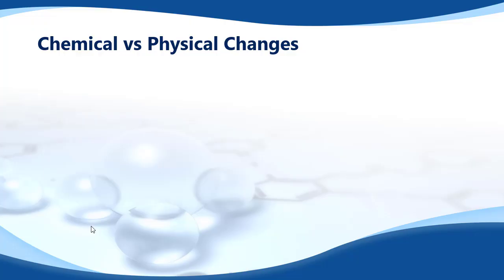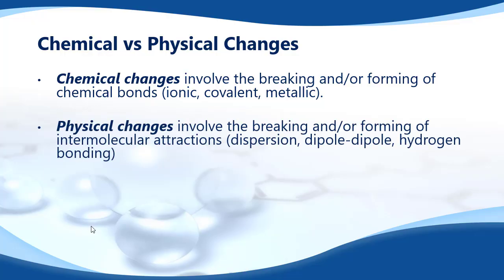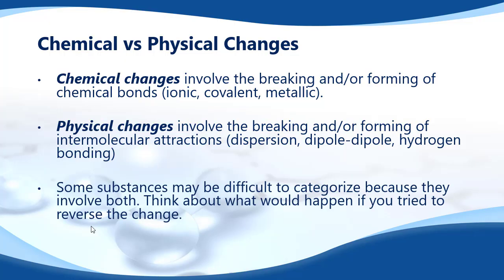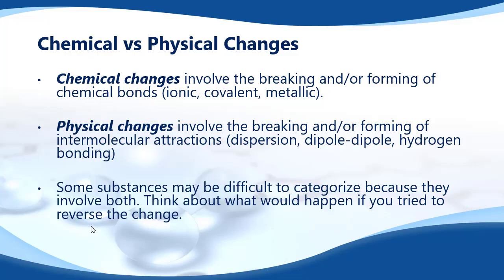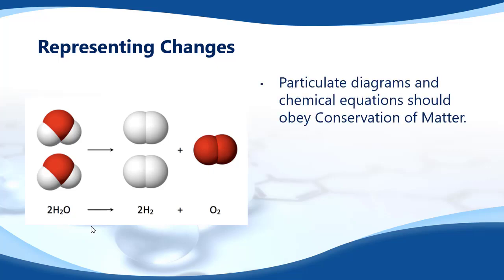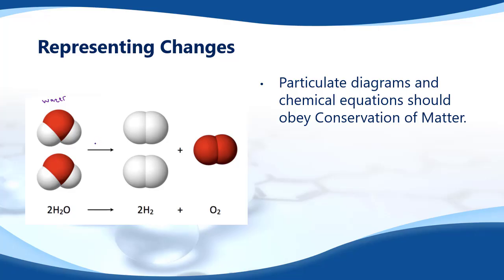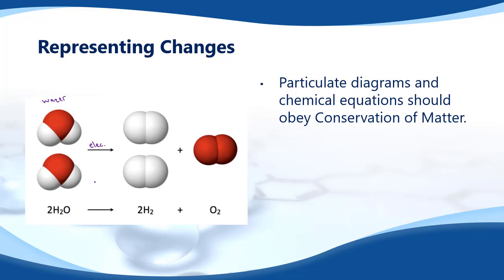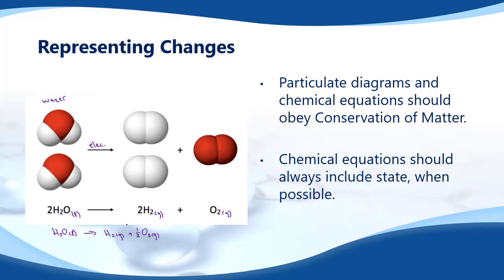4.1 - Representing Chemical and Physical Changes